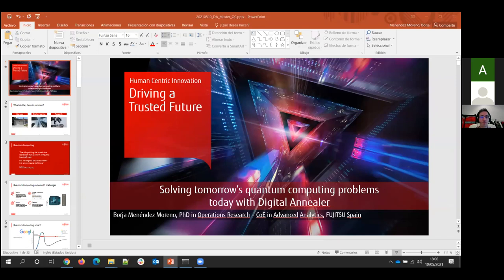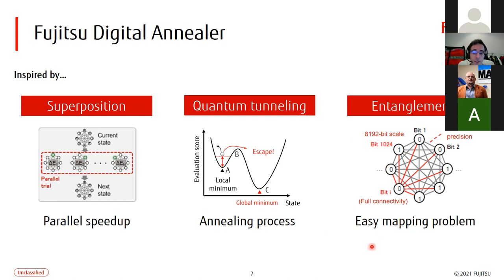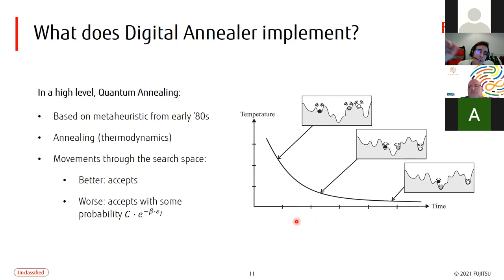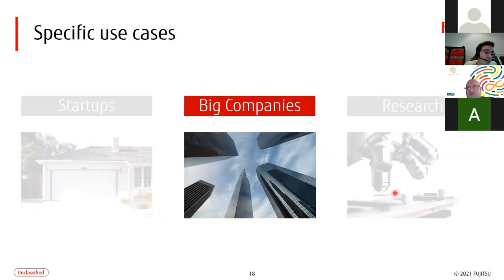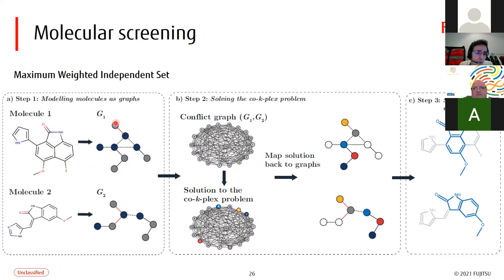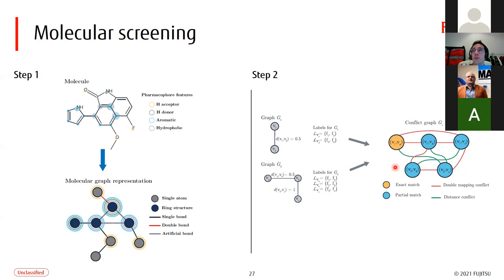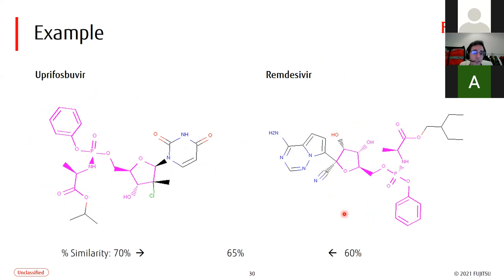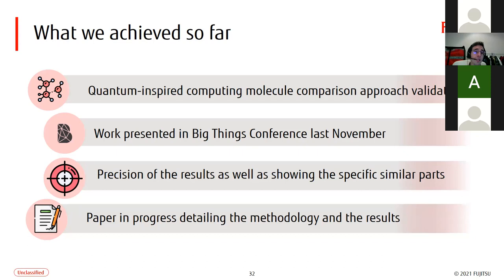Solving tomorrow’s quantum computing problems with Digital Annealer [QCT20/21, Seminar #05]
By Dr. Borja Menéndez Moreno (Fujitsu).

Operations research is a branch of knowledge transverse to virtually any company, regardless of its business, that aims to optimize the way it works. In the world of quantum computing, quantum annealers will come to revolutionize combinatorial optimization. However, analysts believe that solving real problems with these computers will not be possible for the next 7 to 10 years, when the technology will have evolved enough to offer competitive market solutions. That is why Fujitsu has created Digital Annealer, a quantum-inspired hardware that allows us to tackle hard combinatorial optimization problems today similar to those that will allow us to solve quantum computing in the future. In this talk, we will describe Fujitsu's technology and some use cases that are being already solved with Digital Annealer.

Dr. Borja Menéndez Moreno holds a PhD in Operations Research and is fascinated about Artificial Intelligence and technology in general, with a focus on the design and development of algorithms. Before attaining his PhD, he also obtained a double BSc and MSc on Computer Science and Telecommunication Engineering, as well as a MSc in Telematic Systems and Computer Science. Metaheuristics passionate, Borja Menéndez has also developed optimization engines applying Linear and Constraint Programming techniques. He is currently working at Fujitsu's Global Center of Excellence in Advanced Analytics, focused on developing QUBO models to efficiently solve hard combinatorial optimization problems within a Quantum-inspired computer: Digital Annealer.

Webinar hosted by Universidad Politécnica de Madrid, as part of its Master in Quantum Computing Technology